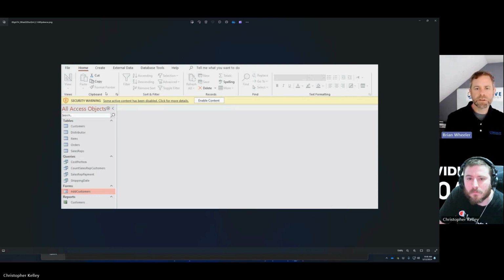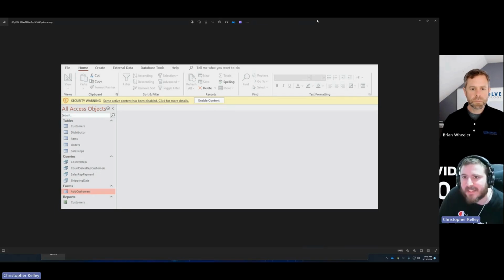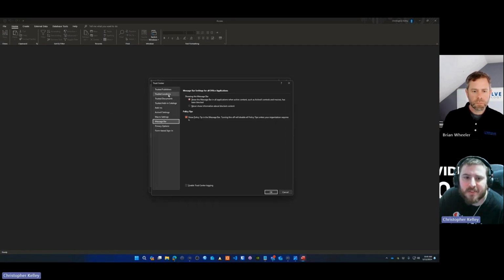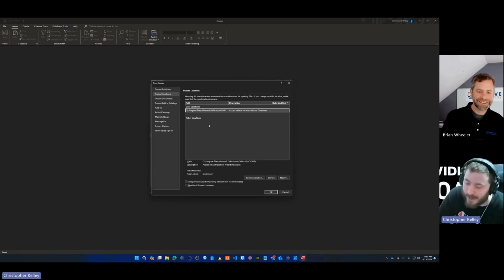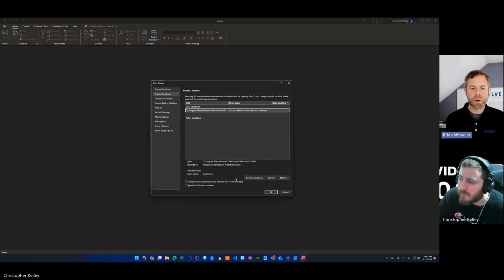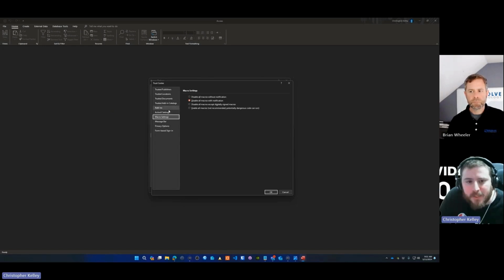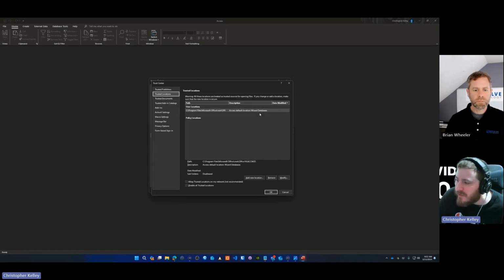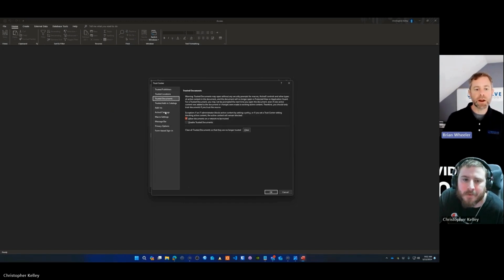Ticket Talk: Fix Microsoft Access Security Warnings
How to fix Microsoft Access Security Warnings?